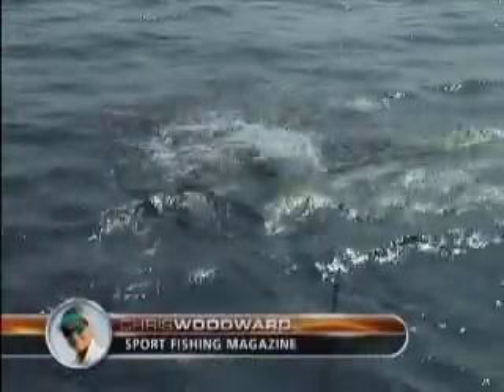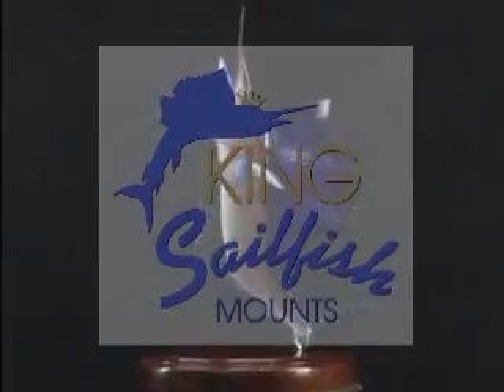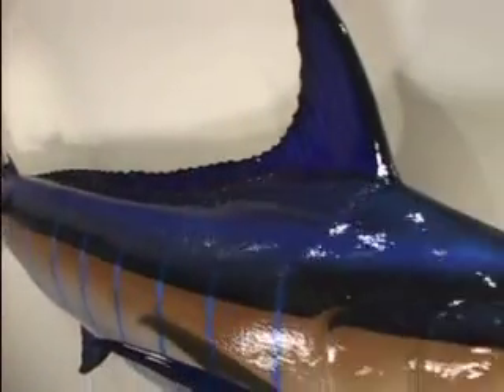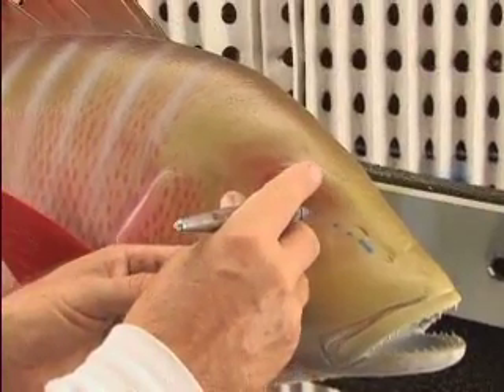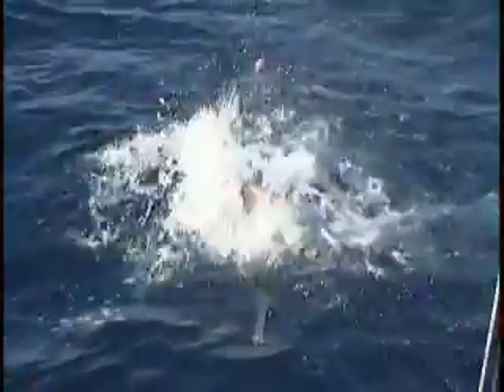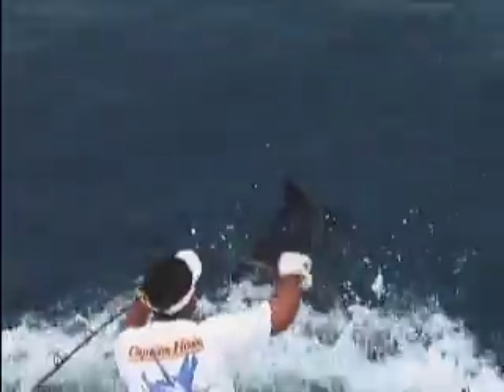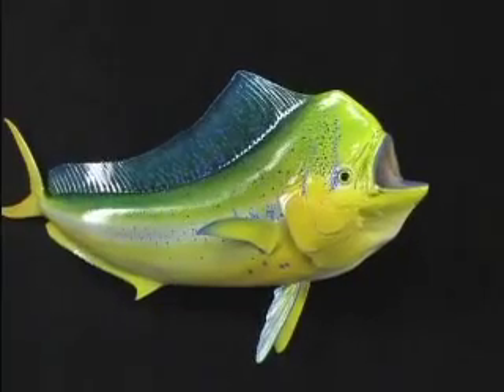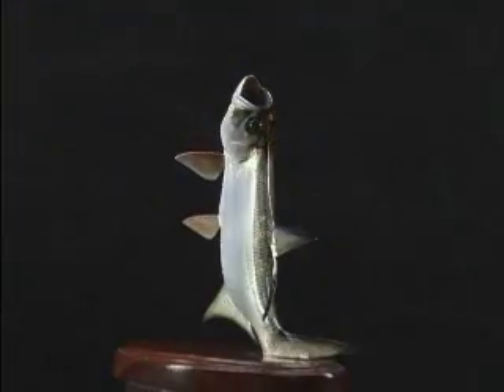TBF and King Sailfish: Tag and Release.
This short film provides information on the proper handling and release of fish, as well as a brief introduction to The Billfish Foundation's Tagging Program.